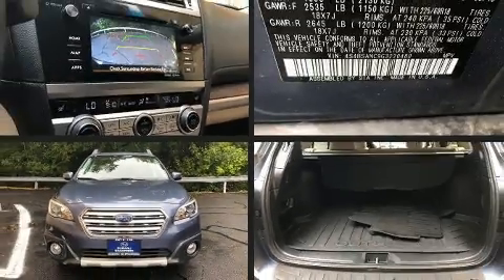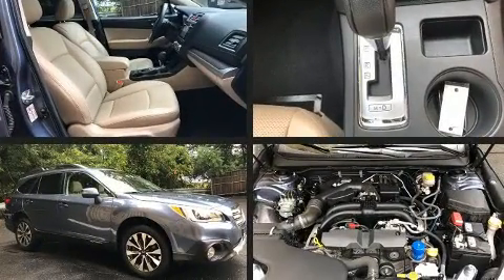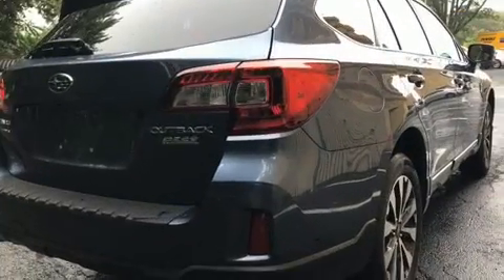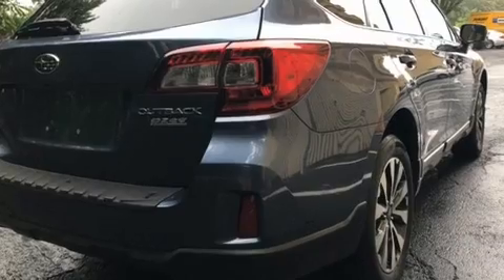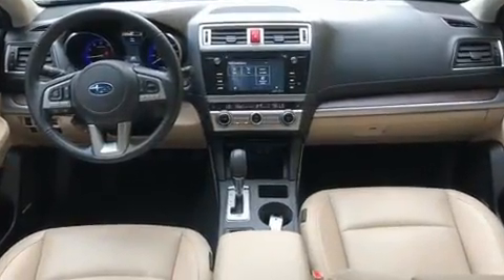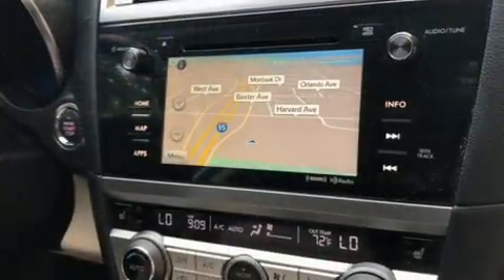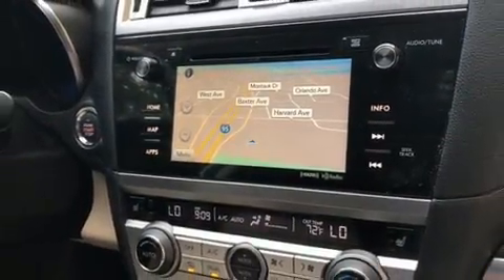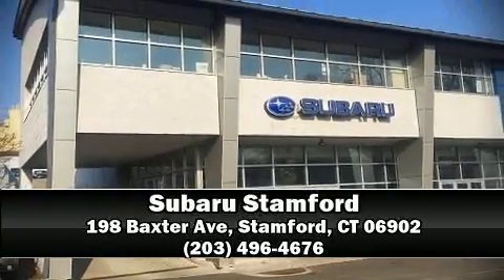2016 Subaru Outback in Stamford, CT 06902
Subaru Stamford
198 Baxter Ave

Load your family into the 2016 Subaru Outback. Under the hood you'll find a 4 cylinder engine with more than 170 horsepower, and for added security, dynamic Stability Control supplements the drivetrain. All wheel drive maintains traction at all four corners. The following features are included: adjustable headrests in all seating positions, front fog lights, cruise control, an overhead console, a roof rack, rear wipers, and power windows. Features such as automatic climate control and leather upholstery prove that economical transportation does not need to be sparsely equipped. Rear passengers enjoy the seat heating functionality, keeping them warm during the winter months. Subaru also prioritized safety and security with features such as: dual front impact airbags with occupant sensing airbag, front side impact airbags, brake assist, anti-whiplash front head restraints, a security system, an emergency communication system, and 4 wheel disc brakes with ABS. This vehicle has achieved Certified Pre-Owned status, by passing Subaru's comprehensive certification process, including a comprehensive 152 point inspection! Our sales reps are knowledgeable and professional. We'd be happy to answer any questions that you may have. Stop in and take a test drive!